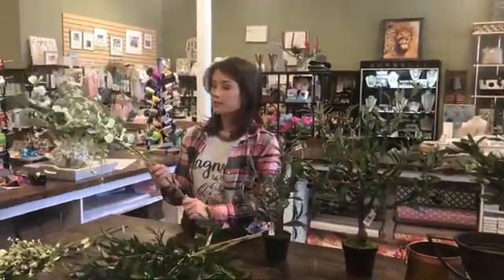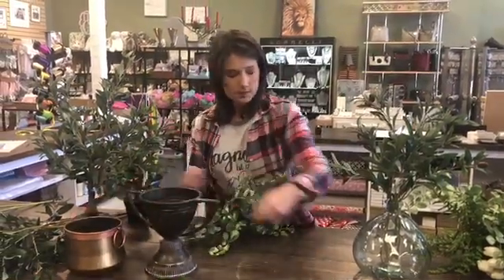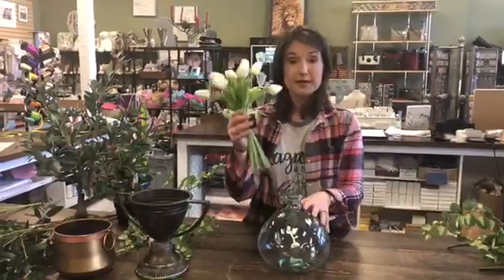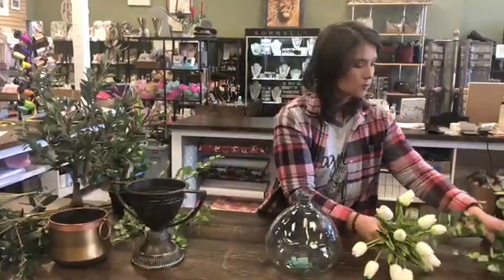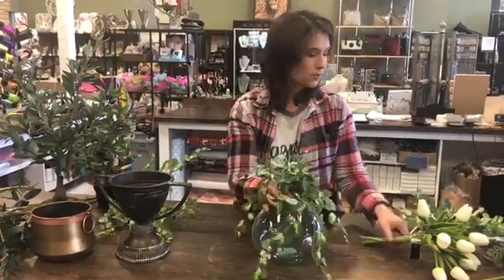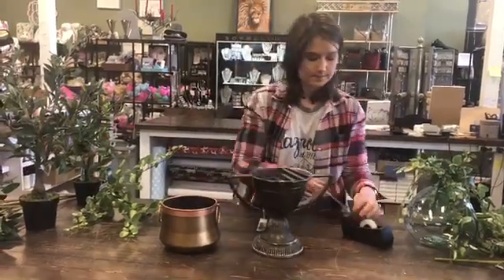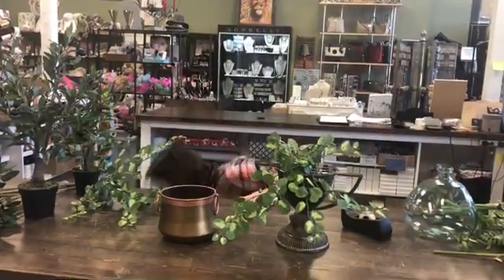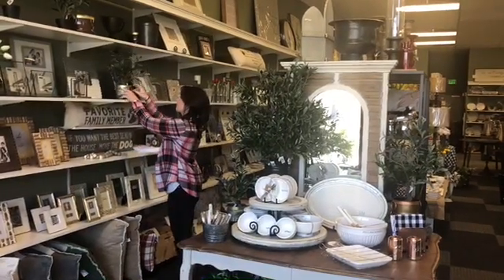Greenery DIY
Learn how to use greenery in your own home to transition into spring or to simply give it a fresh touch!